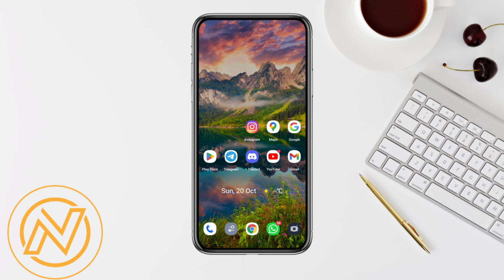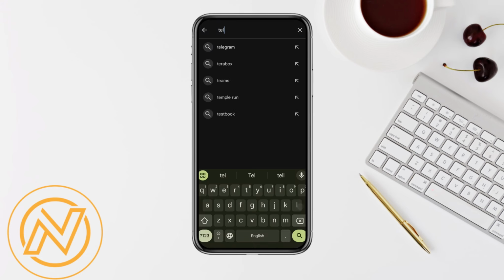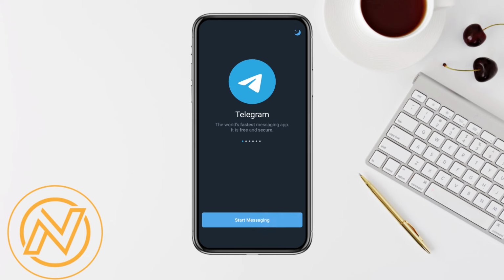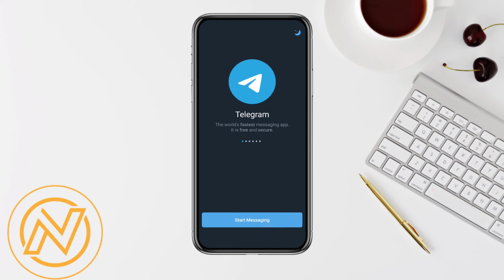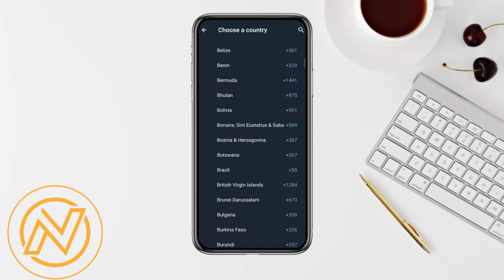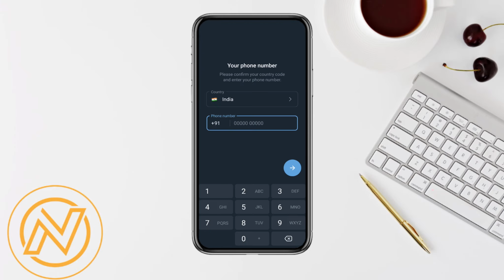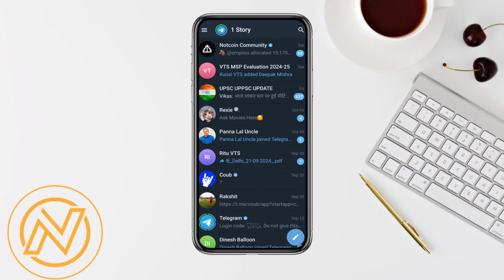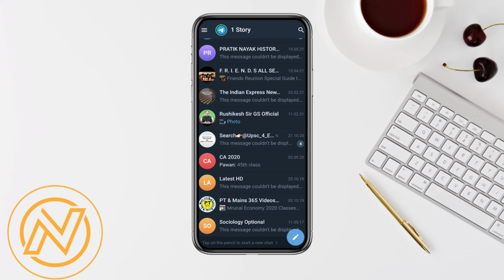How to create telegram account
In This Video, learn ,How to create telegram account.
creat4e account. telegram.